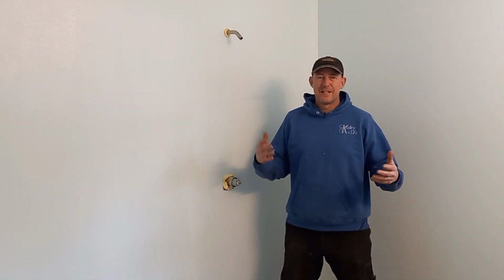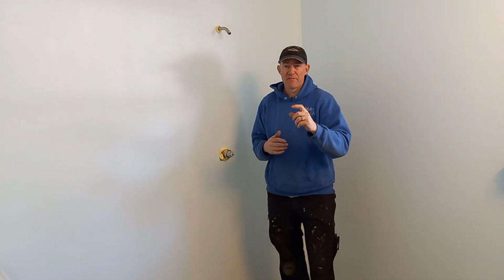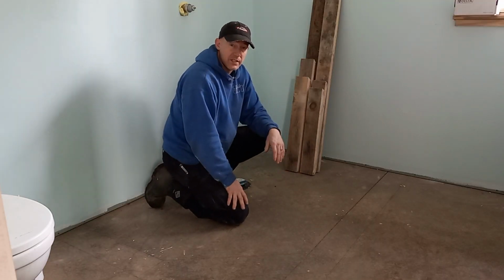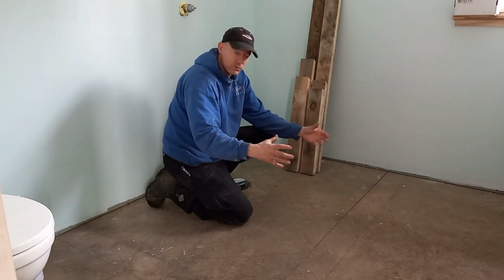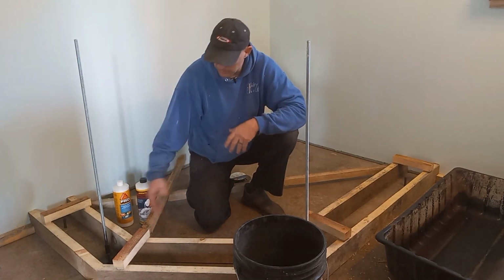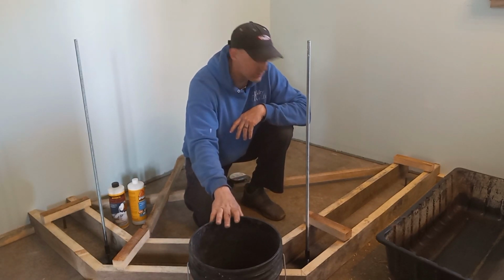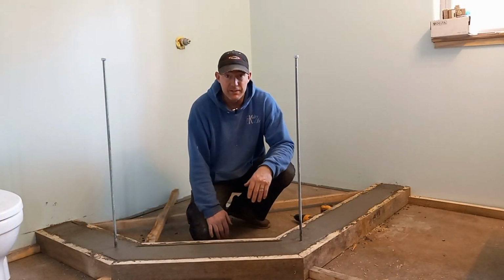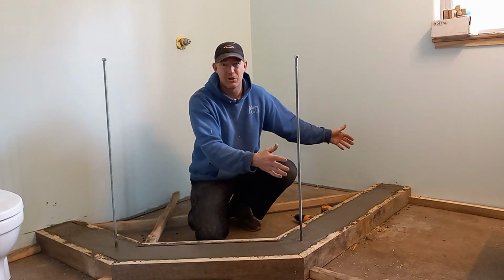Custom shower build, Part 1, Building a Curb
Our master bathroom needs a shower, why not build a custom walk in shower. This video shows how I built the curb for our custom shower. :)

Quikrete Acrylic Fortifier

Sika Concrete Bonding Adhesive

If you like to see things get built, made, and fixed this is the channel for you.

We are a family that moved out to the country to escape the fast paced city life. We sold our house, cashed out my 401k, and found a piece of property that had nothing on it. Doing the work ourselves, building our homestead from scratch, paying as we go, living the dream. Follow along with us on our journey as we build our homestead debt free.

This channel is owned and operated by Ty and Lori. Koality of life is a participant in the Amazon Services LLC Associates Program, an affiliate advertising program designed to provide a means for sites to earn advertising fees by advertising and linking to Amazon.com.